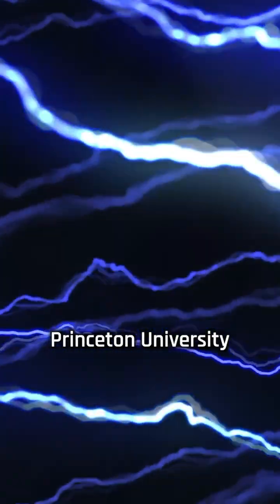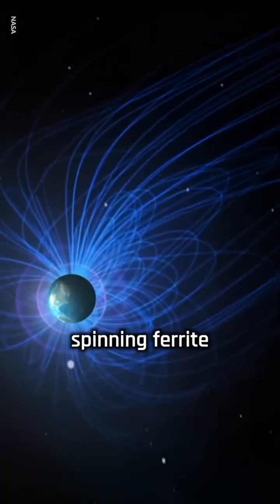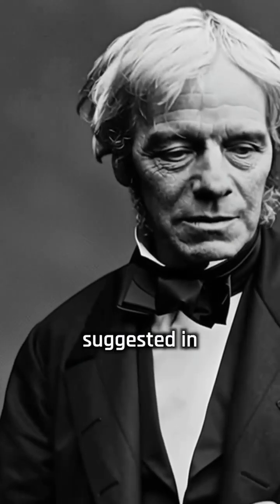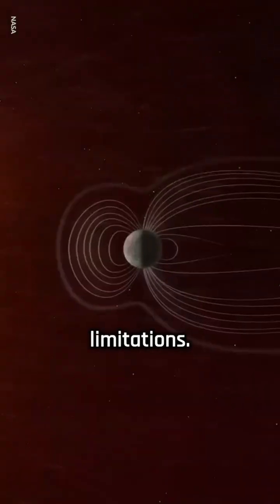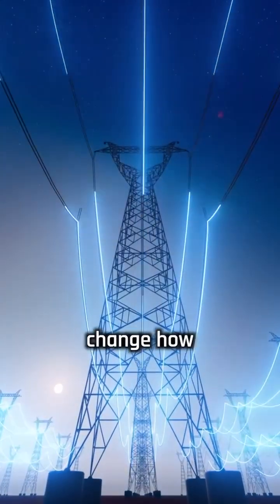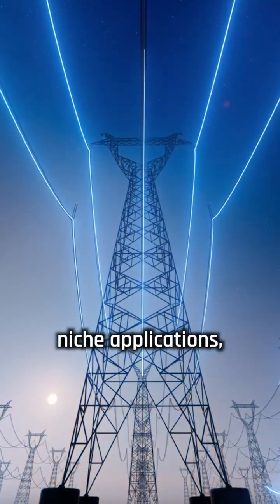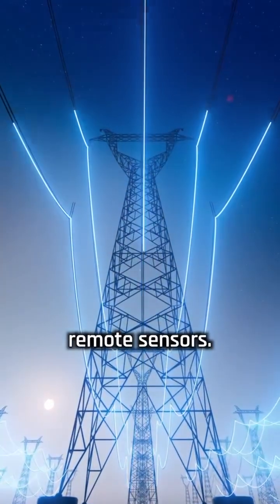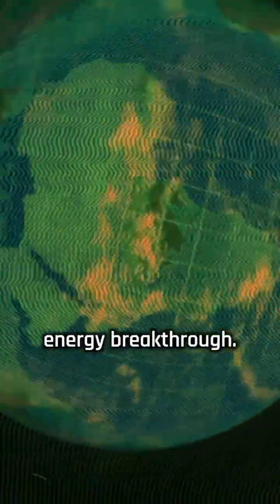Scientists Discover How Earth’s Rotation Could Generate Unlimited Energy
Imagine powering the world using the planet’s own spin. 🌎
A groundbreaking new study suggests that Earth’s rotation could one day be harnessed to generate electricity — offering a potential source of clean, limitless energy.

In this video, we’ll explore:
🔬 How scientists plan to capture energy from Earth’s rotational motion
🌍 The physics behind this revolutionary concept
⚡ What this discovery means for the future of renewable energy
🚀 How it could transform global power systems and reduce fossil fuel dependence

The idea sounds like science fiction — but researchers say it could soon become science fact.